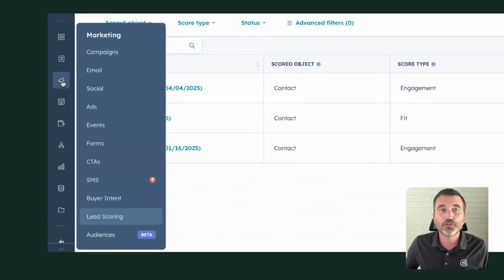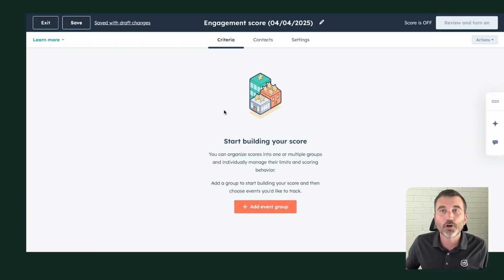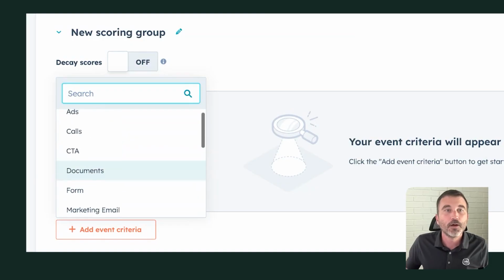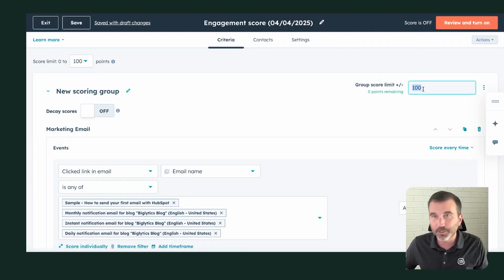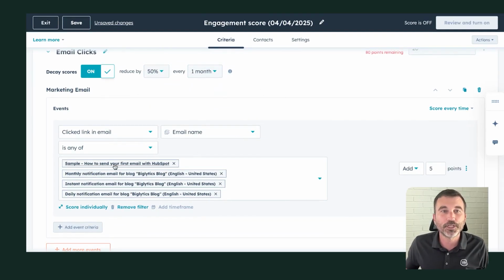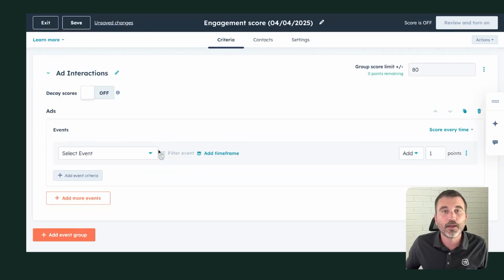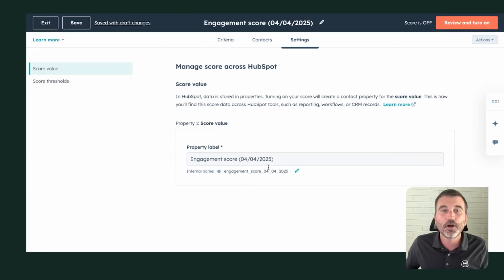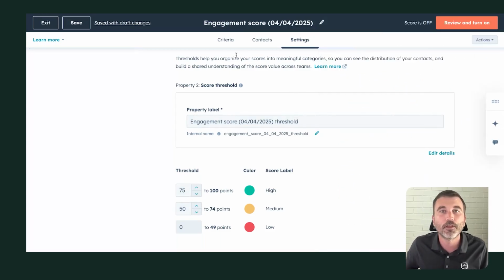How To Use Hubspot's New Lead Scoring Tool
HubSpot’s new Lead Scoring tool is here — and it’s a major improvement over the legacy score property. In this step-by-step tutorial, we walk you through exactly how to set up:

✔️ Contact fit and engagement scores
✔️ Score limits to cap points
✔️ Decay scoring to keep lead intent fresh
✔️ Smart ways to use email clicks, ad interactions, and more

If you’ve been relying on the old score property, this is your chance to build something better and more accurate. We cover best practices, scoring strategy tips, and how to preview your score distributions to get clean, usable data.

📅 Don’t wait — the old system is going away soon.